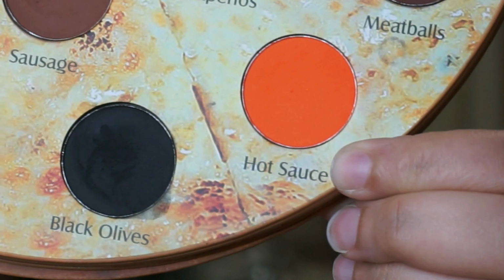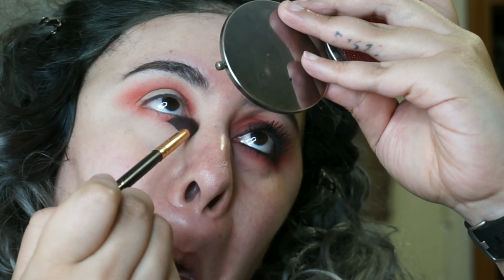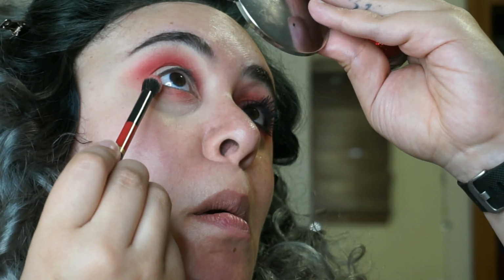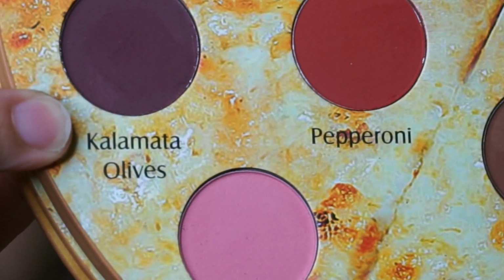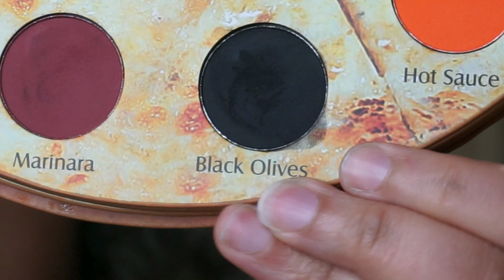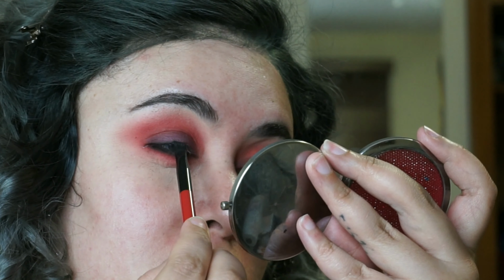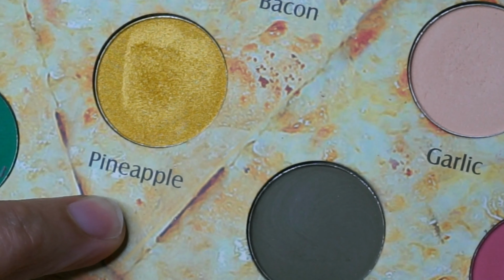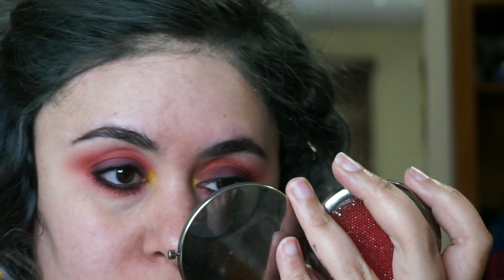THE QUICKEST SPRING TUTORIAL EVER!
DescriptionHI GUYS!!

This look is SUPER SIMPLE! It probably would have been more stunning if I had bothered to do my entire face, but ya girl don't have time for all that in every video. Happy Spring, and ENJOY!

HOW TO GET THE LOOK:
Pizza Palette: Hot Sauce, Pepperoni, Kalamata Olives, Pineapple, Garlic, Black Olives

I'M ON POSHMARK! THIS IS WHERE I SELL ALL MY WIGS! SEE A WIG YOU LIKE, COME CHECK IT OUT ON POSHMARK!
USE MY CODE: GDALJ (for $5 credit!)

GO GET YOUR HAIR & NAILS DONE!!

HERE'S ANOTHER GREAT SALON:
The Willows Salon & Day Spa
5820 Gratiot Rd,

EBATES! GET INTO IT!!! IT'S WHERE I DO ALL ONLINE SHOPPING & GET CASH BACK